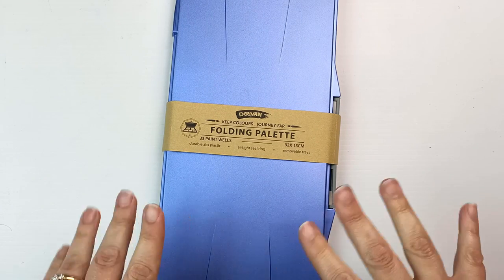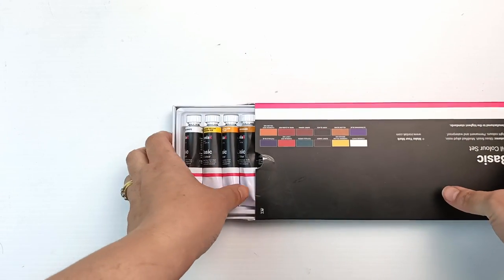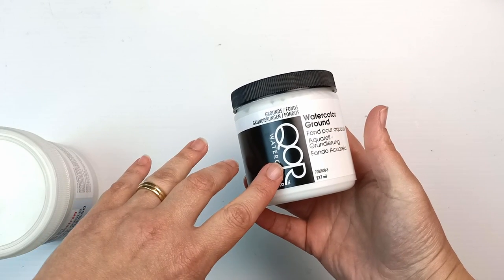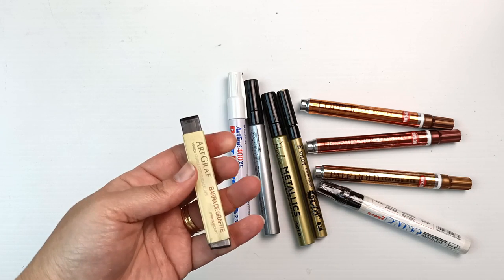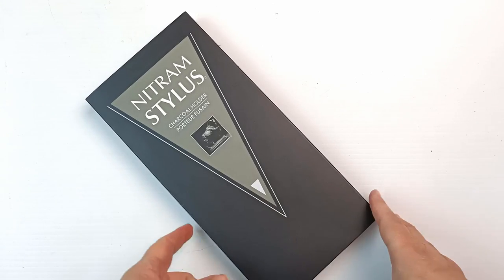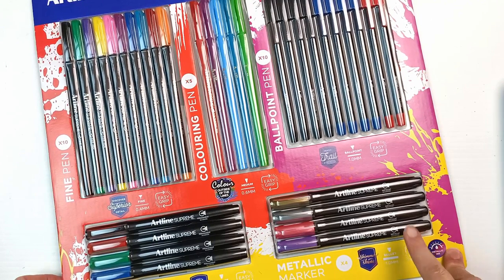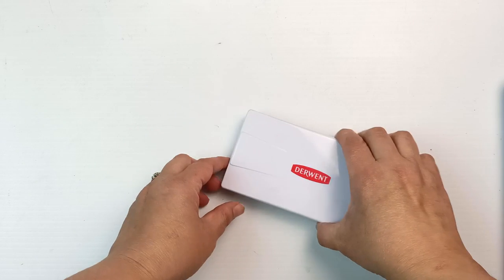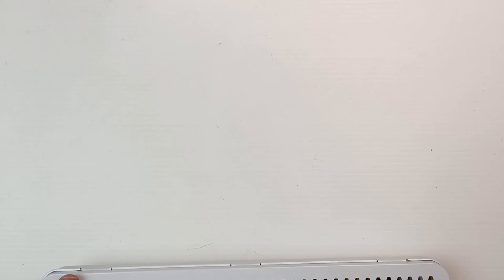Forgotten Art Supplies! Things that were hiding in my Studio.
Seeing as it is Frugal February and I am trying not to buy anything new, I thought I'd go through my studio and dig out art supplies that I forgot I had. Turns out there was quite a lot, oops! So I will do my best to use them more this year and hopefully I will make some videos with some of these things in the future!

Here are some of the items if you want to go shopping:

Caran d'Ache Studio Gouache Palette
Amazon UK

Caran d'Ache Neocolor II 84 Crayon Tin Set
Amazon AU
Amazon US

Nitram Stylus Charcoal Set
Amazon AU
Amazon US

Caran d'Ache Grafwood Pencils
Amazon AU
Amazon US
Amazon UK

Becky x